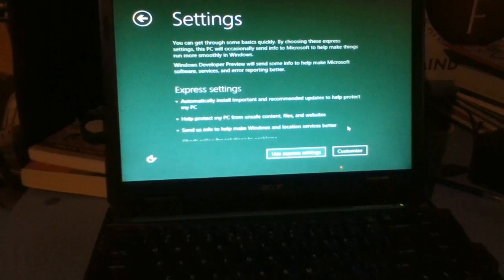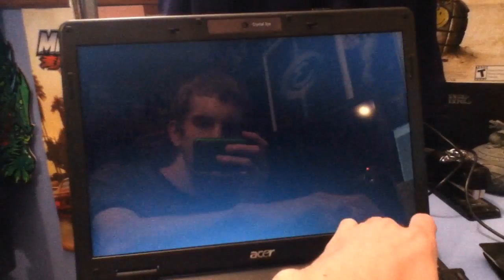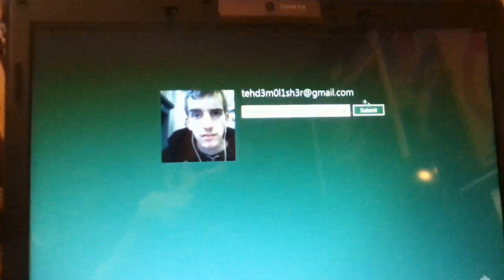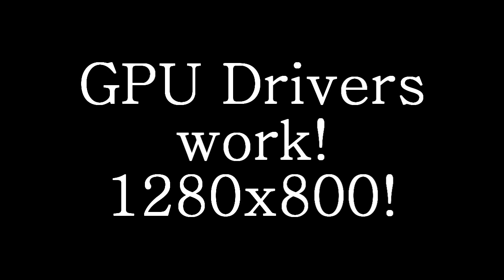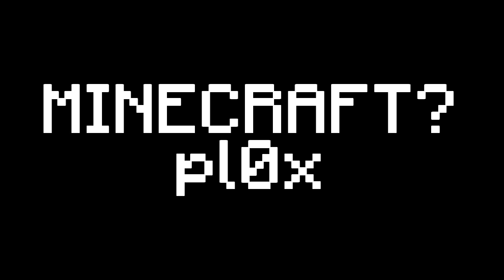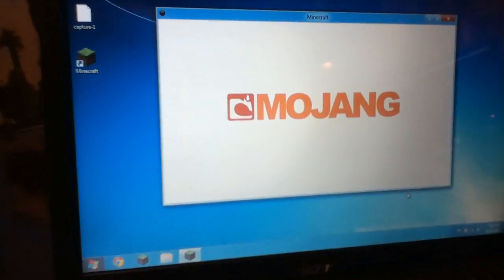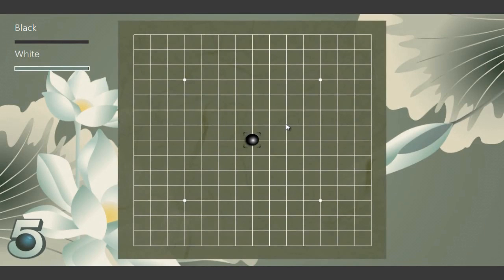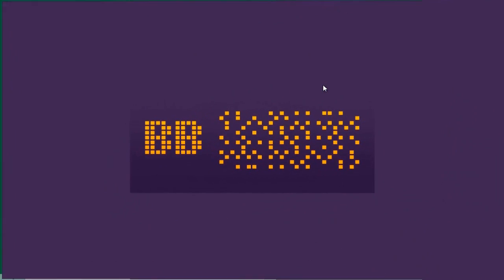Windows 8 :: Hands On and Final Thoughts